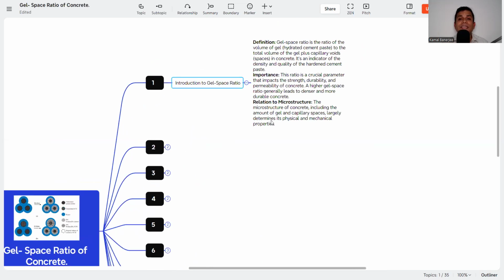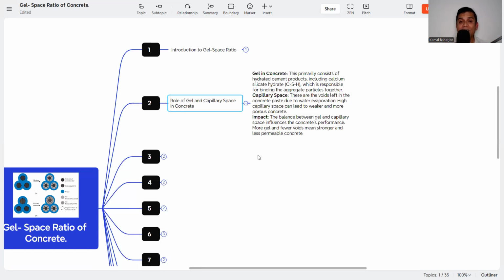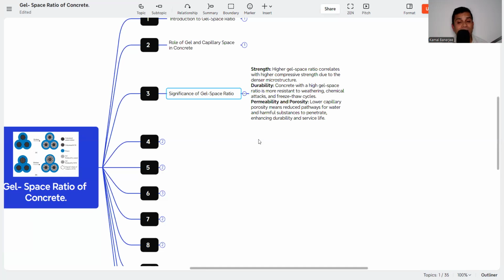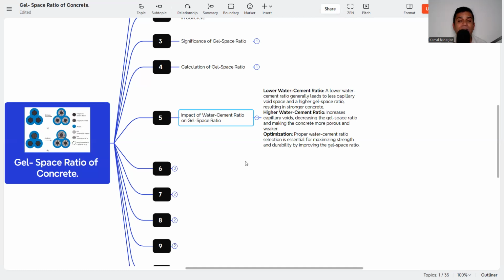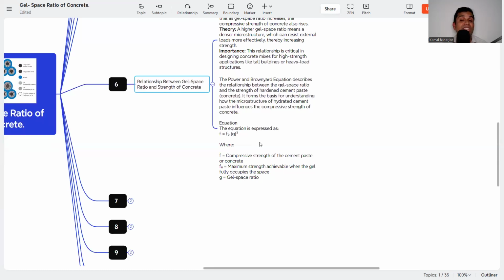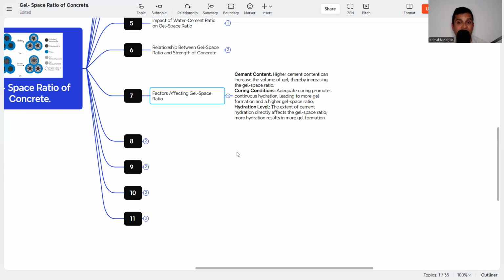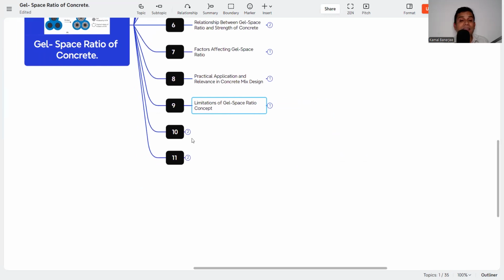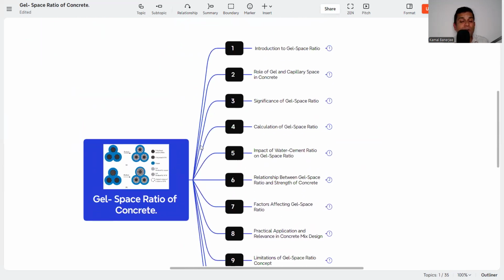Is High Gel Space Ratio the SECRET to ULTRA Strong Concrete?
Concrete is one of the most widely used construction materials in the world, and its performance depends heavily on various factors—one of which is the gel space ratio. In this video, we explore the Gel Space Ratio in detail, breaking it down to help you understand its importance, application, and how it impacts the strength and durability of concrete. If you're a civil engineering student, a construction professional, or simply someone eager to learn about advanced concrete concepts, this video will provide you with everything you need to know!

What is Gel Space Ratio?
The gel space ratio is a critical parameter in concrete technology that measures the relationship between the volume of hydrated cement gel and the total volume of paste (including both the gel and the pores). Simply put, it tells us how effectively the hydration products fill the available space in the concrete. The gel space ratio is directly linked to the strength, durability, and overall quality of concrete.

What You’ll Learn in This Video:
We start with a simple and clear explanation of what the gel space ratio is, ensuring that you understand the fundamentals of this concept.

✅ The Importance of Cement Hydration Products
Learn how cement hydration plays a critical role in determining the gel space ratio and how it contributes to the development of concrete’s strength.

✅ How Gel Space Ratio Influences Concrete Properties
Discover the connection between gel space ratio and concrete strength, durability, permeability, and porosity.

✅ Step-by-Step Guide to Calculating Gel Space Ratio
We provide a detailed explanation of how to calculate gel space ratio with real-world examples, making the concept easy to apply in both academic and practical scenarios.

✅ Ideal Gel Space Ratio for High-Performance Concrete
Find out what the ideal gel space ratio is for ensuring maximum performance in concrete structures, whether you're building bridges, skyscrapers, or durable infrastructure in challenging environments.

✅ Applications of Gel Space Ratio in Modern Construction
Learn how the gel space ratio is used in designing concrete mixes, optimizing strength and durability, and solving practical challenges on construction sites.

Why Gel Space Ratio Matters in Concrete Design:
The gel space ratio is not just a theoretical concept—it has real-world applications that directly affect the performance and longevity of concrete structures. By understanding and optimizing the gel space ratio, engineers and builders can:

Achieve higher compressive strength.
Reduce the porosity and permeability of concrete, making it more durable in harsh conditions.
Enhance the resistance of concrete to chemical attacks, freezing, and thawing cycles.
Design sustainable and cost-effective concrete mixes with optimized material usage.
This is especially important in critical construction projects like:

Bridges and Flyovers exposed to heavy loads and environmental stresses.
Dams and Reservoirs where water impermeability is crucial.
High-Rise Buildings that demand both strength and durability over long periods.
Key Takeaways from This Video:
1️⃣ The gel space ratio is a crucial factor in understanding concrete strength and durability.
2️⃣ A higher gel space ratio indicates better concrete performance, as it reflects a more efficient hydration process.
3️⃣ Understanding gel space ratio helps in optimizing the water-cement ratio, reducing voids, and enhancing structural integrity.
4️⃣ Proper mix design and careful monitoring of hydration can lead to improved gel space ratio, resulting in durable and sustainable concrete structures.

Practical Tips for Civil Engineers:
💡 Always ensure that the concrete mix design is optimized for the specific project requirements.
💡 Monitor the curing process to ensure adequate hydration and better gel formation.
💡 Use supplementary materials like fly ash, slag, or silica fume to improve the quality of hydration products and, ultimately, the gel space ratio.

📧 Have questions?